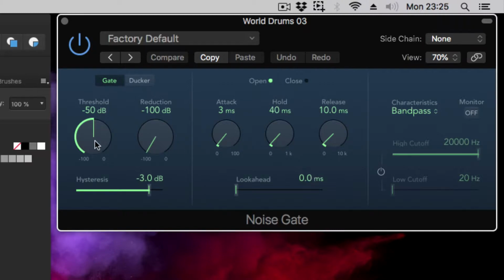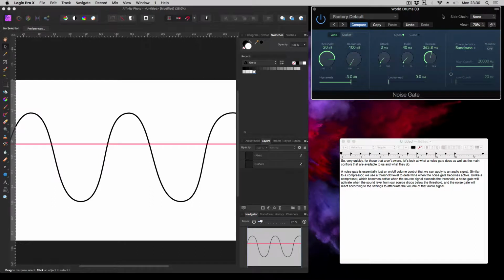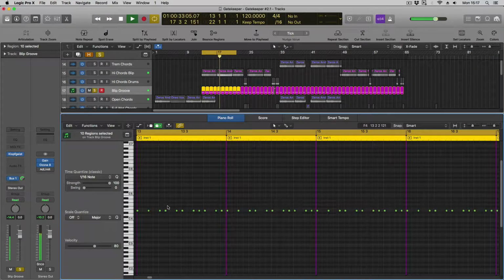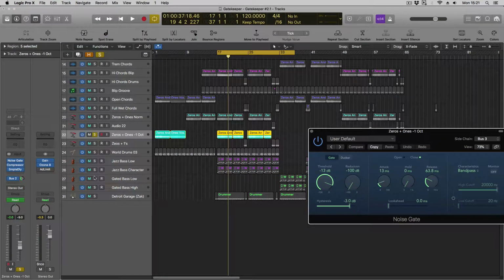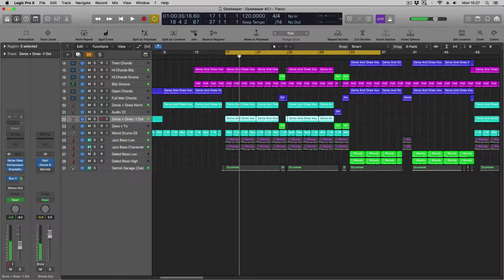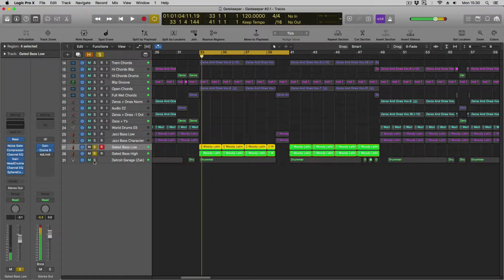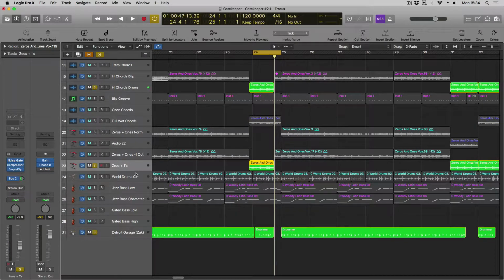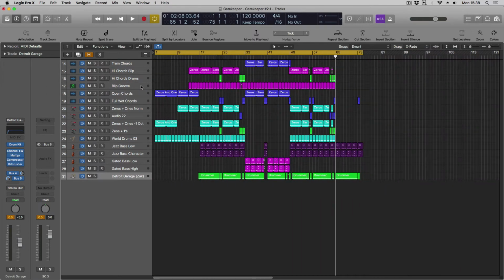The Humble Noise Gate - Part 1 | Rhythmic Gating for Inspiration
The first of a 3 part series discussing and demonstrating the different ways that I like to use noise gates, both in my sound design process and as a mixing tool.

In this first part I talk briefly about what a noise gate is and what the main controls are used for. Then we delve a little deeper and look at how we can use a sidechain input to quickly give us some inspiring rhythmic gating.